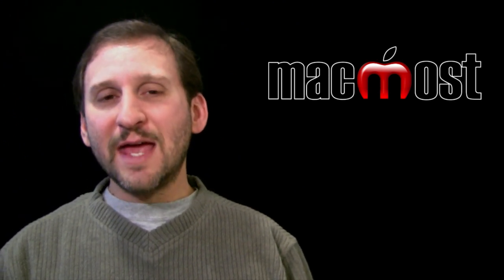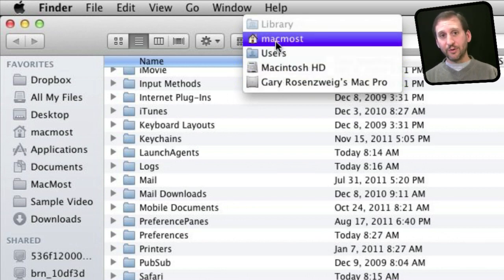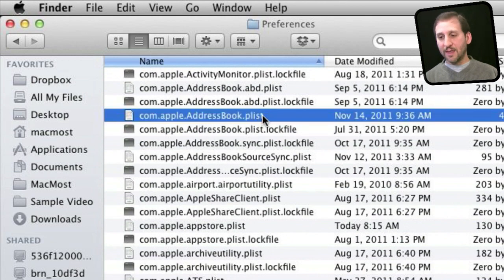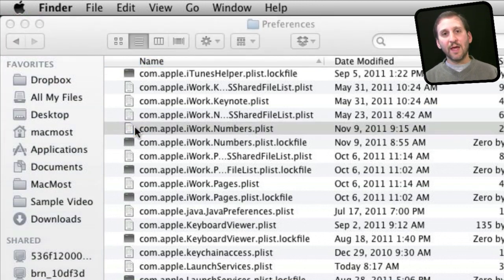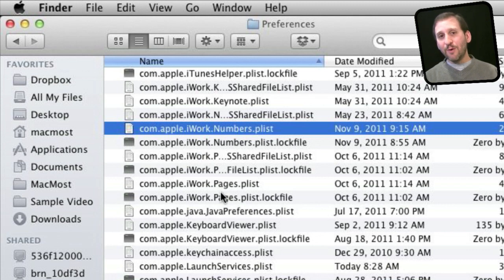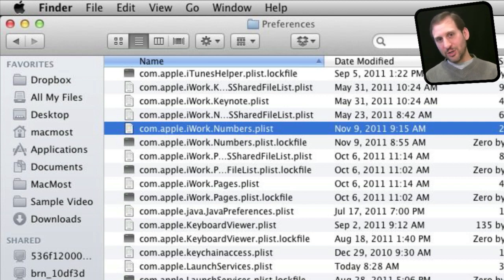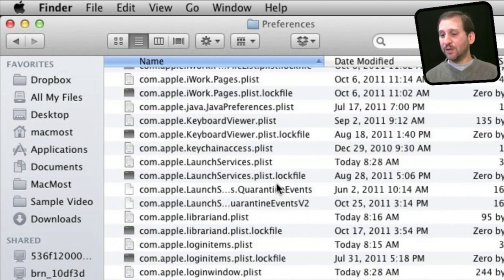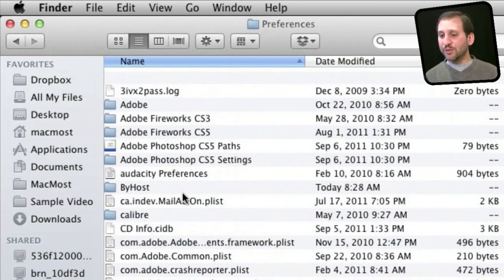Mac App Preference Files (MacMost Now 637)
Preference files store your preferences and data for each application. Find out where they are and what they look like. In some cases you may want to delete or restore an old copy of a preference file.